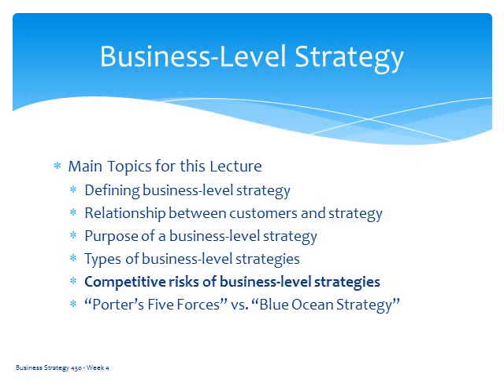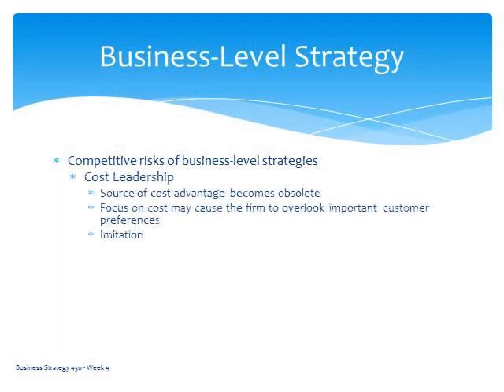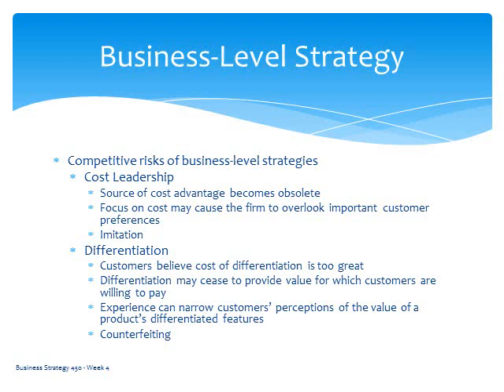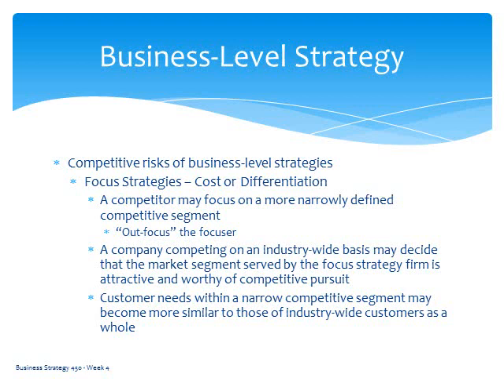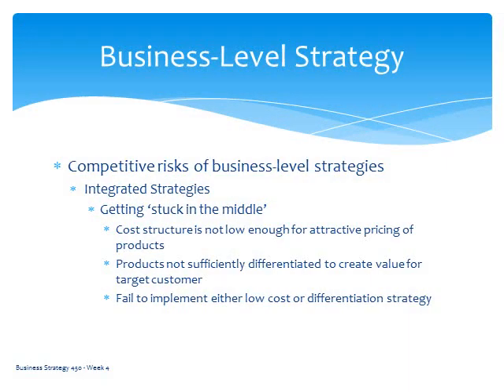Part 5 BUS 450 Lecture Week 4